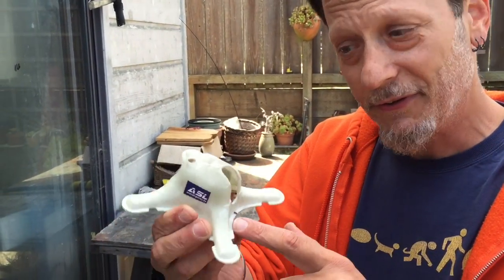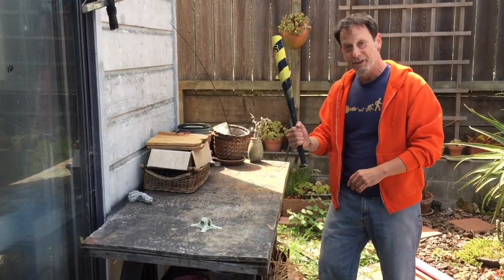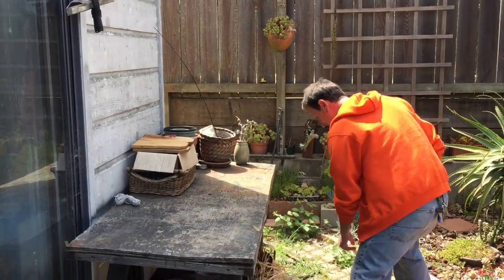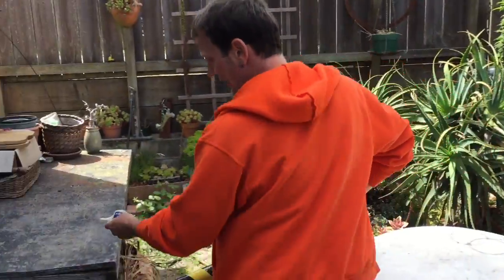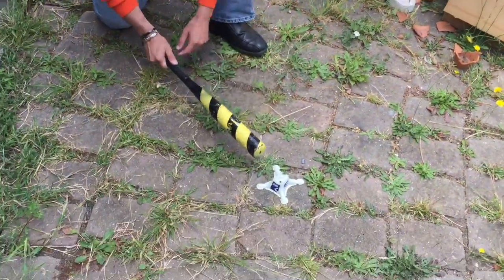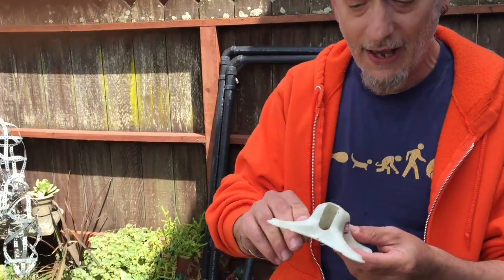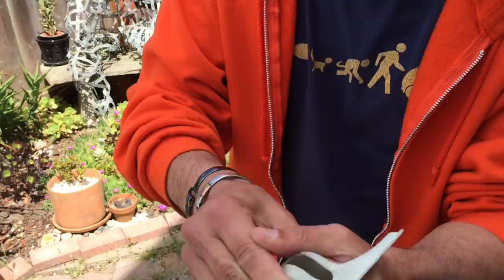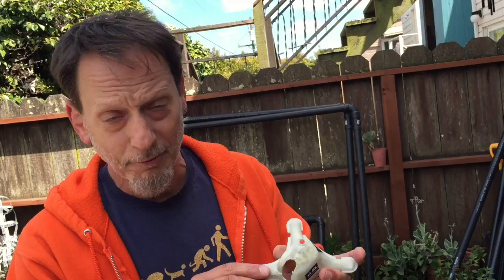Drone Abuse - Testing The FPV Racing Prototype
Testing the ASL Certified racing drone airframe prototype with the science bat vehicular hit & run